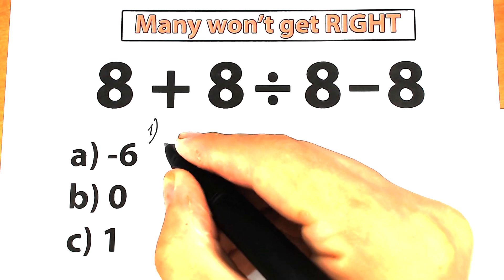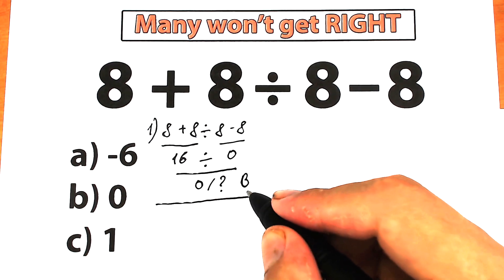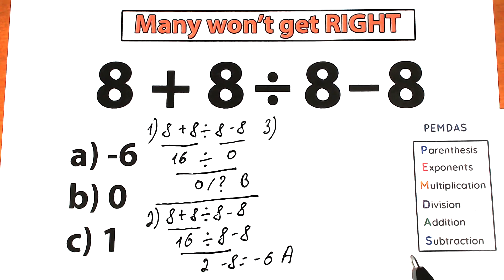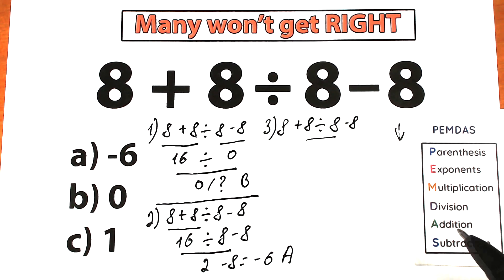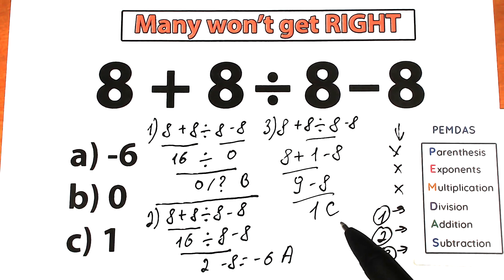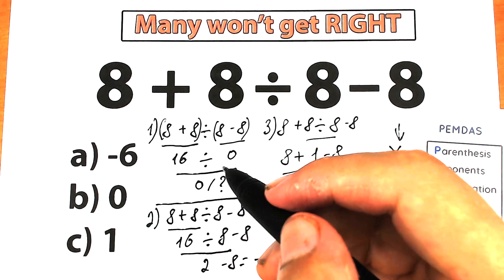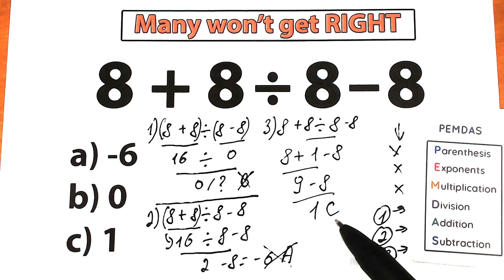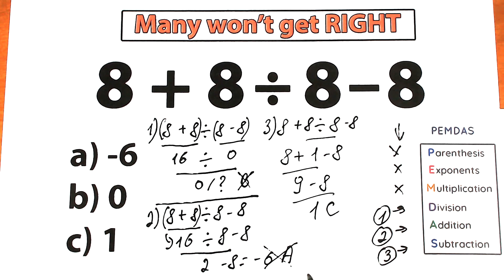8 + 8 ÷ 8 - 8 = ❓️Many won't get RIGHT! Be careful!